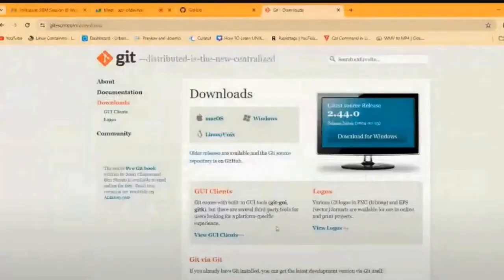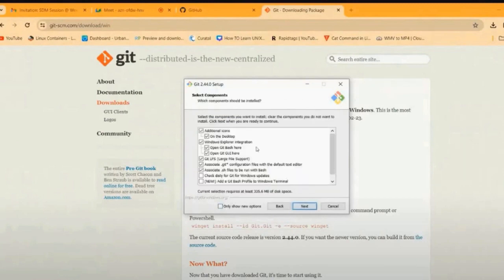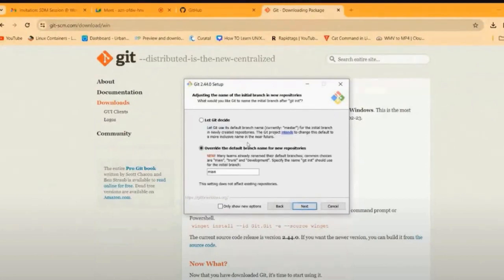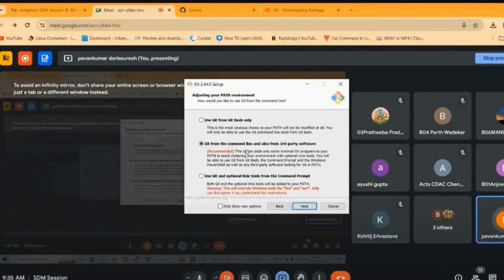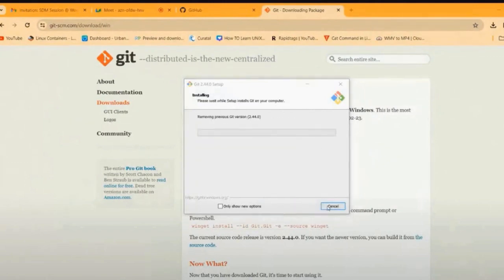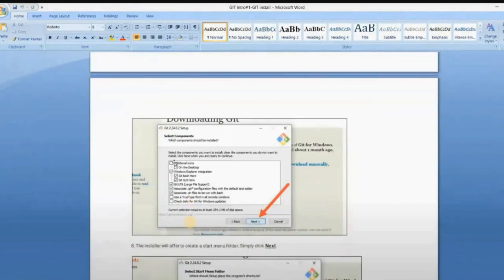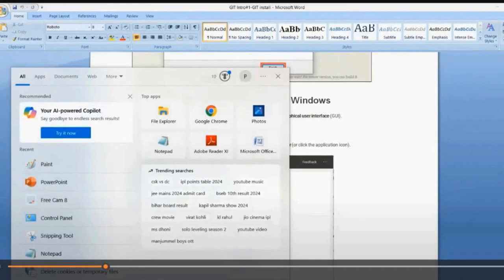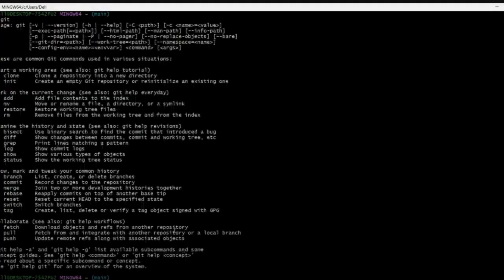GIT Intro Session 02| GIT Installation